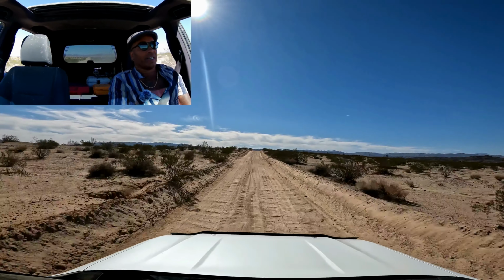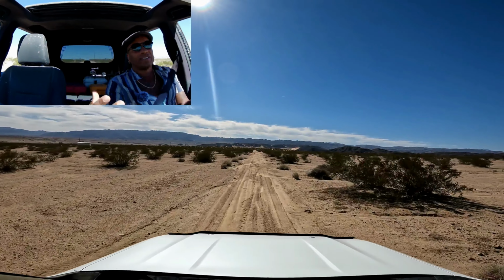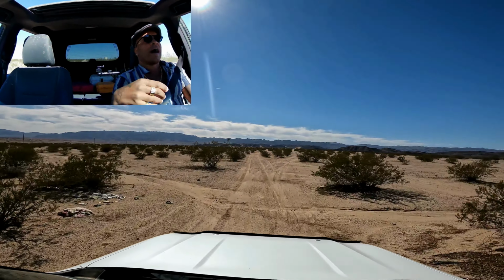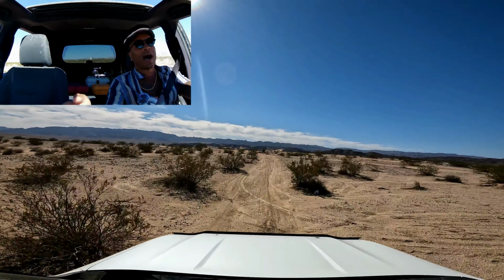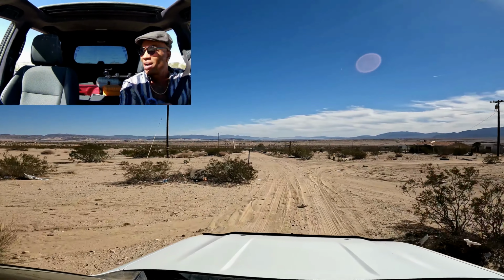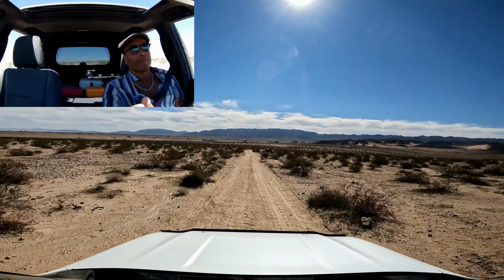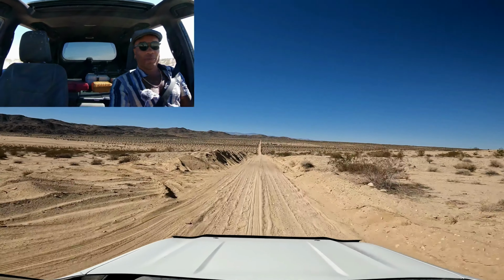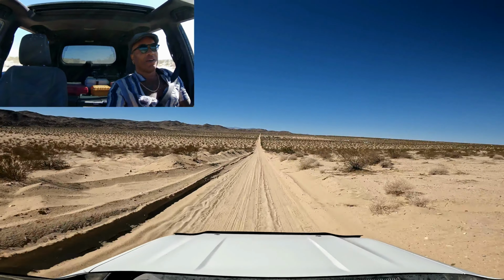When To Lock The Center-Differential? | Lexus GX460